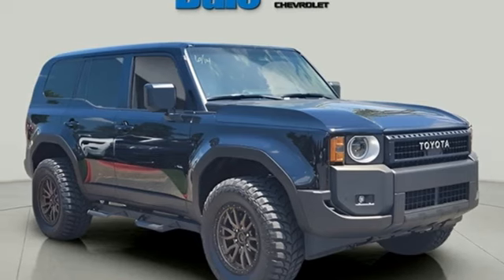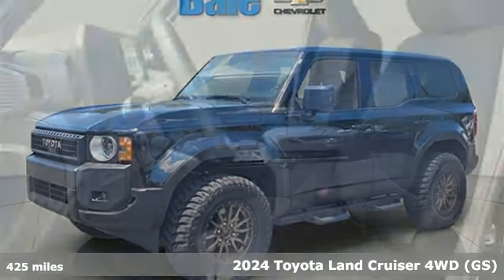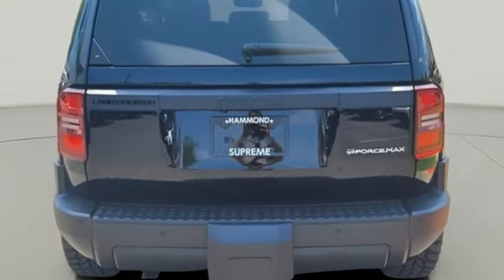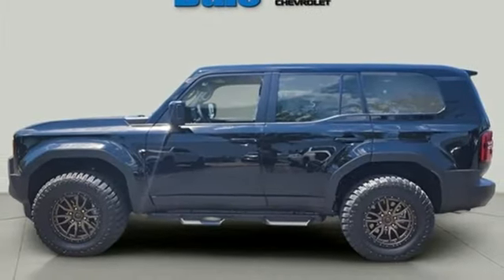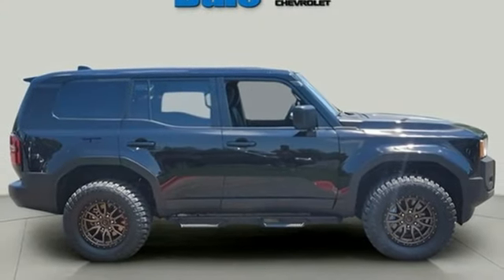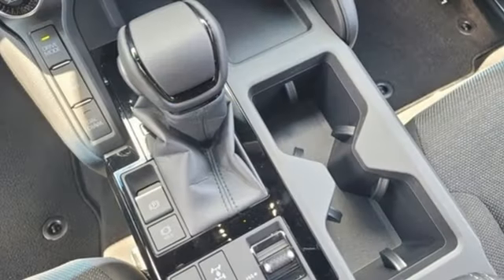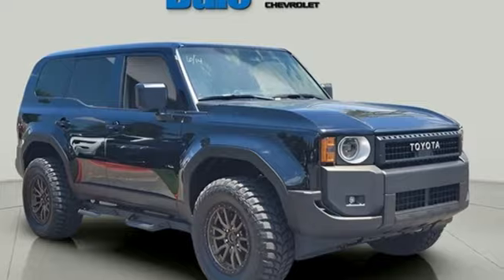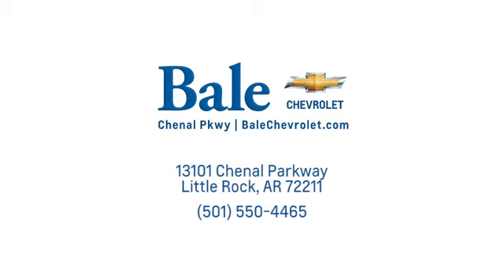Used 2024 Toyota Land Cruiser Little Rock Bryant, AR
Year: 2024
Make: Toyota
Model: Land Cruiser
Trim: Base
Engine: 2.4L 4-Cylinder
Transmission: 8-Speed Automatic
Color: Black
Interior: Black
Mileage: 425
Stock #: RK005884
VIN: JTEABFAJ2RK005884
Bale Chevrolet is pumped up to offer this outstanding 2024 Toyota Land Cruiser in Black Beautifully equipped with 2.4L 4-Cylinder, Black w/Fabric Seat Trim, Alloy wheels, Navigation system: Drive Connect Cloud Navigation (1-year trial subscription), 10 Speakers, 4-Wheel Disc Brakes, ABS brakes, Air Conditioning, AM/FM radio: SiriusXM, Apple CarPlay/Android Auto, Auto High-beam Headlights, Auto-dimming Rear-View mirror, Automatic temperature control, Axle Ratio: TBD, Brake assist, Compass, Cruise Control, Delay-off headlights, Driver door bin, Driver vanity mirror, Dual front impact airbags, Dual front side impact airbags, Electronic Stability Control, Emergency communication system: Safety Connect (up to 10-year trial subscription), Exterior Parking Camera Rear, Front anti-roll bar, Front Bucket Seats, Front Center Armrest, Front dual zone A/C, Front fog lights, Front reading lights, Front wheel independent suspension, Fully automatic headlights, Garage door transmitter: HomeLink, Heated & Ventilated Front Seats, Heated door mirrors, Heated front seats, Heated steering wheel, Illuminated entry, Knee airbag, Leather Shift Knob, Leather steering wheel, Low tire pressure warning, Memory seat, Occupant sensing airbag, Outside temperature display, Overhead airbag, Overhead console, Panic alarm, Passenger door bin, Passenger vanity mirror, Power door mirrors, Power driver seat, Power Liftgate, Power steering, Power windows, Radio data system, Radio: Toyota Audio Multimedia System, Rain sensing wipers, Rear air conditioning, Rear anti-roll bar, Rear reading lights, Rear seat center armrest, Rear window defroster, Rear window wiper, Remote keyless entry, Roof rack: rails only, Security system, SofTex Synthetic Leather Seat Trim, Split folding rear seat, Spoiler, Steering wheel memory, Steering wheel mounted audio controls, Telescoping steering wheel, Tilt steering wheel, Traction control, Trip computer, Turn signal indicator mirrors, Variably intermittent wipers, and Ventilated front seats! Clean CARFAX.

Bale Chevrolet
Address:
13101 Chenal